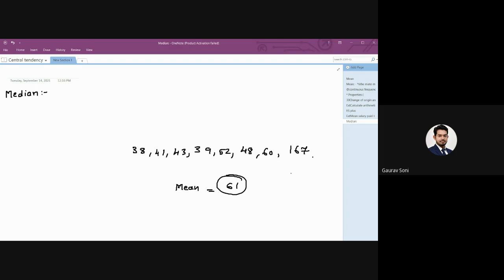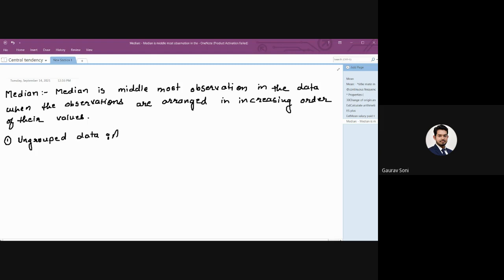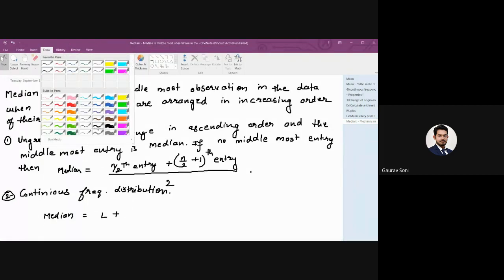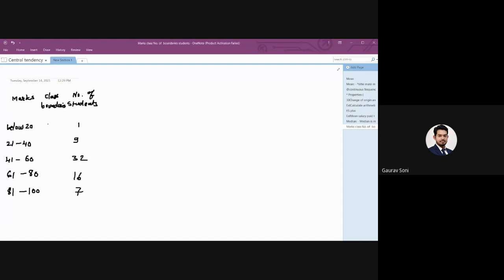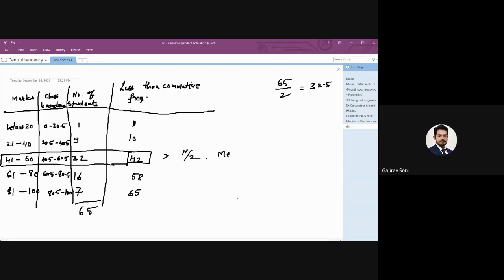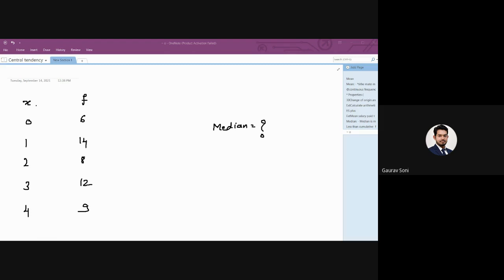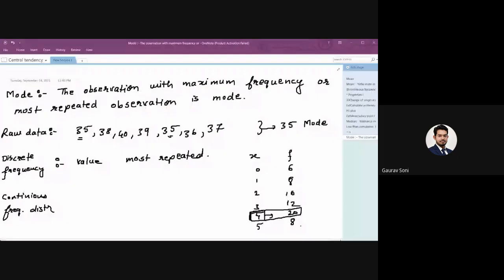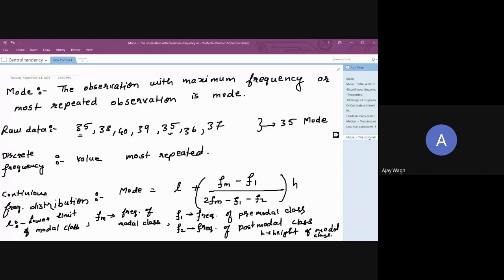Measures of Central Tendency Lecture 2